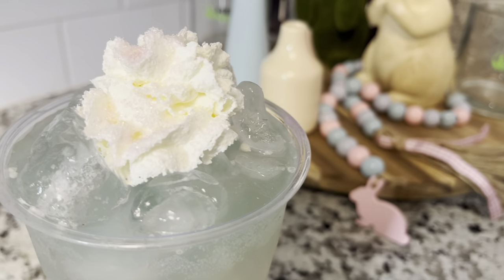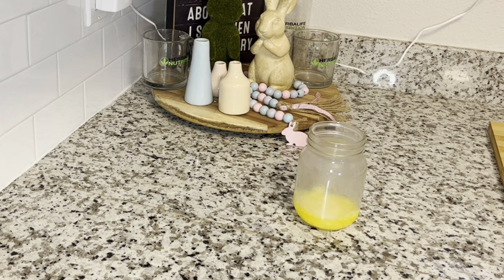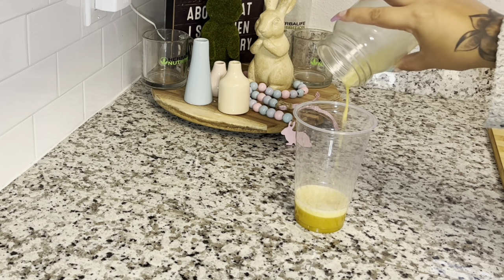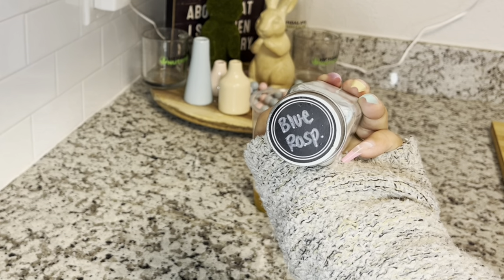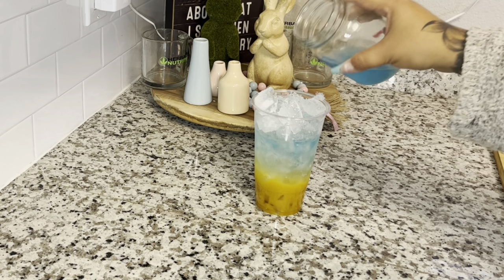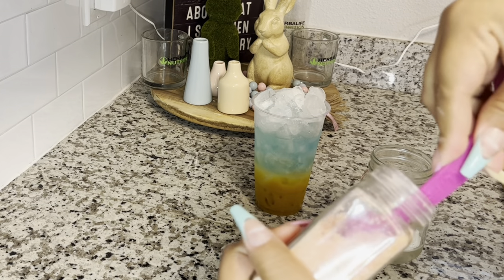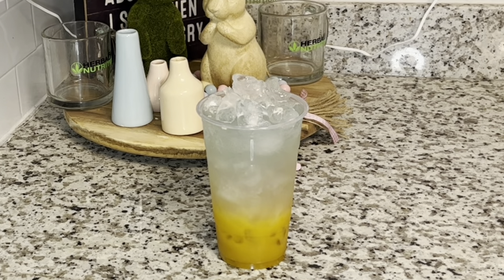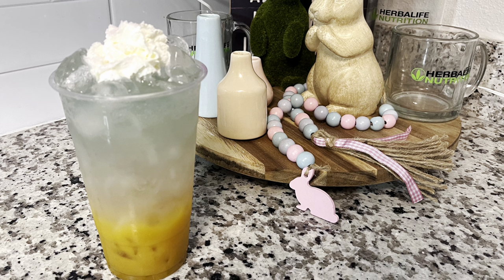How to make Herbalife Loaded Tea | The Ultimate Bunny Hop | Easter Edition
♾ LIFETIME Membership fee of only $35

This ONE TIME FEE gives you UNLIMITED Lifetime Access to  🤍🤍🤍 Officially Purchased Melisa Gibbs Recipe Group 📕🤍🤍🤍 with all recipes written out followed by ▶️ YouTube link attached if available for that recipe in case it’s needed for reference, All with specific names so your 🔎 search is easy and smooth, 🎯 search by Holidays, names and products 🗂 Choose the Topic bar to browse hashtags!!

New Recipes📝 will be added consistently by Melisa.
Virtual group as recipe book so I can continuously ✏️ add new recipes for you to access with your one time lifetime membership fee!🔐

Accepted payments: please put your Facebook name in the memo of payment.

🚨 PLEASE PUT YOUR FACEBOOK NAME IN THE MEMO WITH YOUR PAYMENT 🚨

Please complete questionnaire when requesting to be added to ➡️ Officially Purchased Melisa Gibbs Recipe Book Group📕so your purchase can be verified. 🚀🎟

SEND A SCREENSHOT OF YOUR PAYMENT AND I WILL APPROVE YOUR REQUEST❤

Hey guys!!  I’m Melisa & Today we are making The ultimate bunny hop